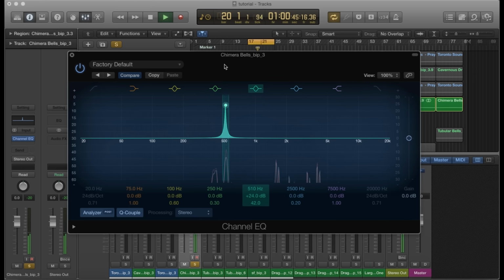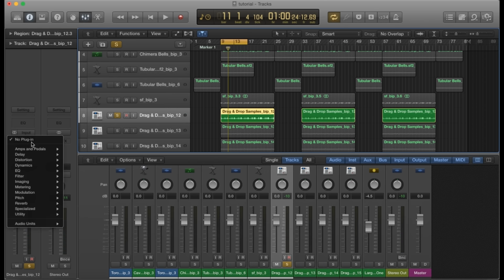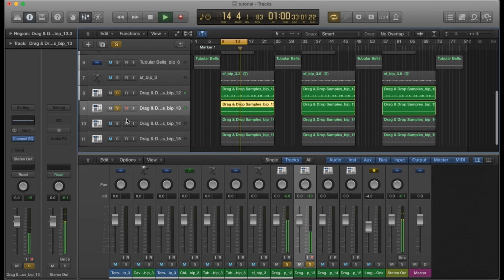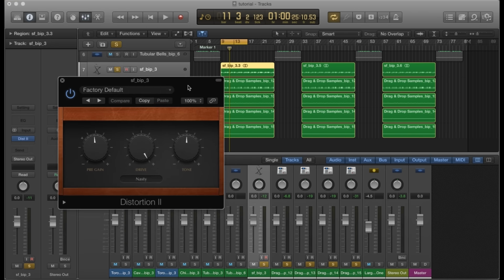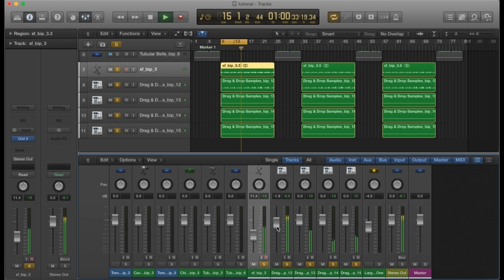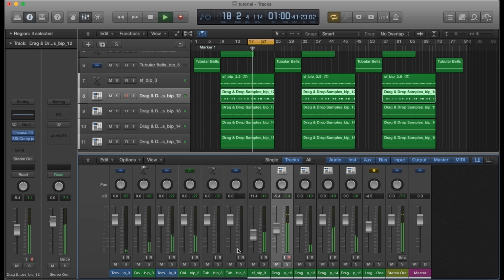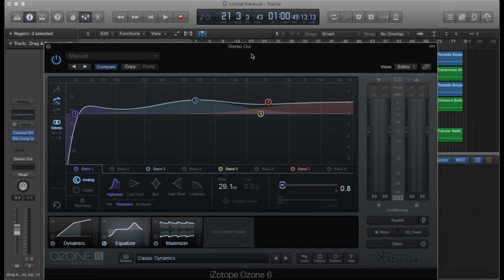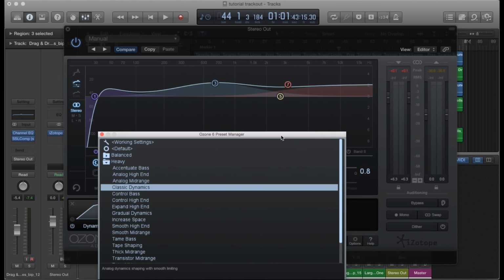How to Track out, Mix & Master Beats in Logic Pro X (Part 2)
In this beginner tutorial for logic pro x, we will discuss how to track out, mix and master your beats. By no means am I a professional  mix and mastering engineer, all I am doing is showing you the stuff I've learned in the last few years. If you are looking for advanced tutorials, please include the word advanced in your search term.